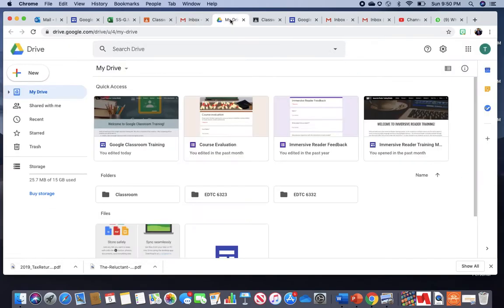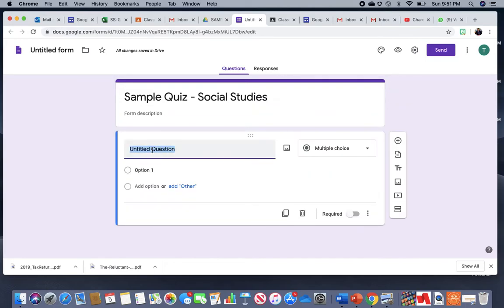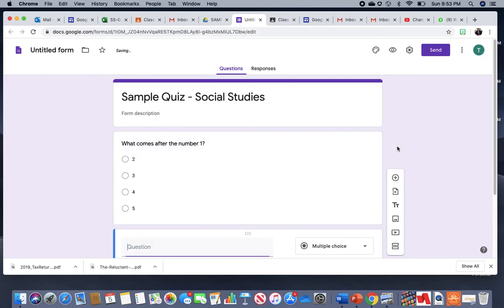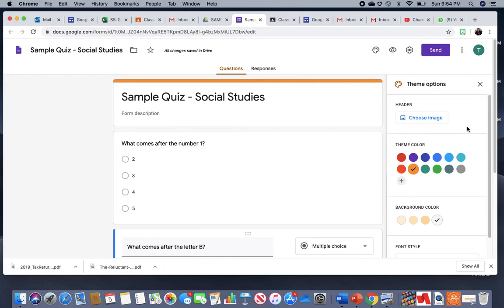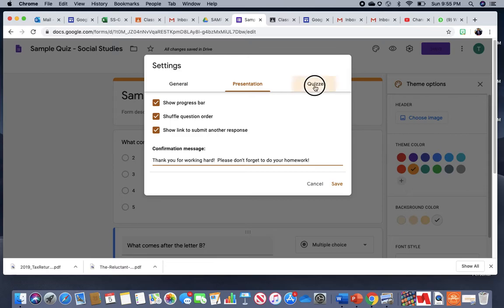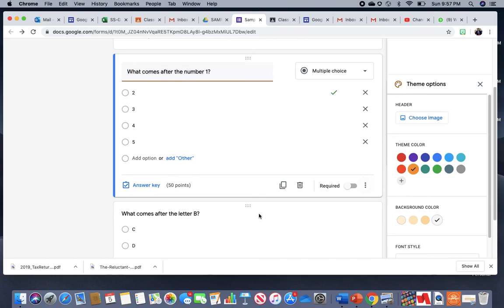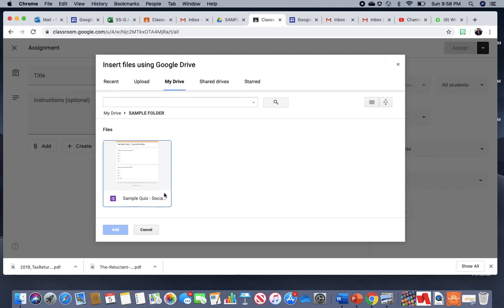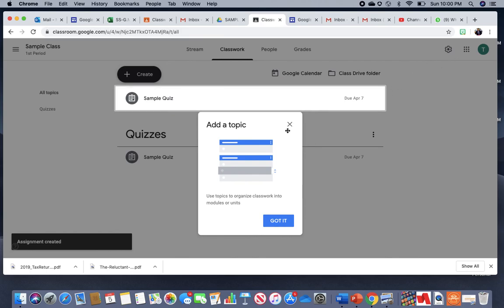EDTC 6323 - FORMS TO QUIZ